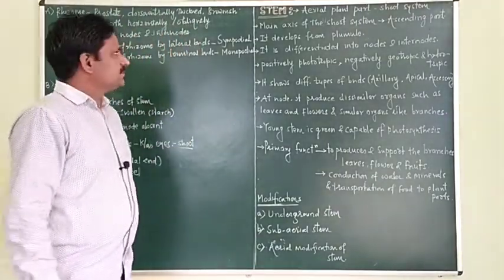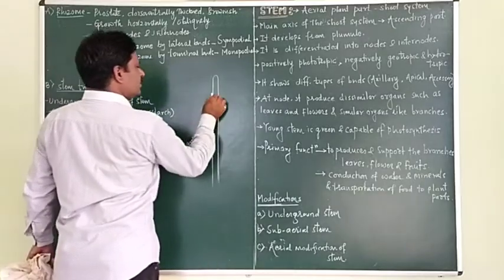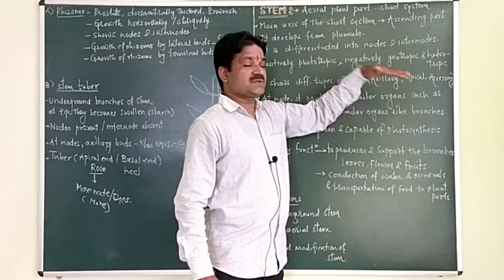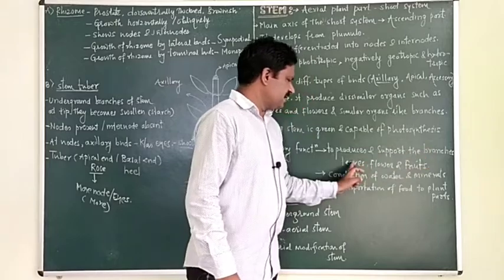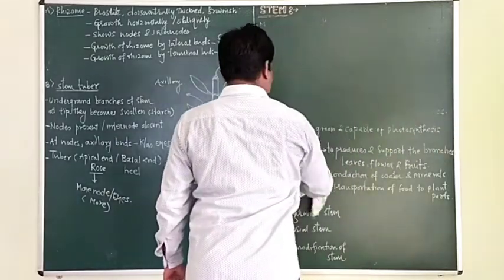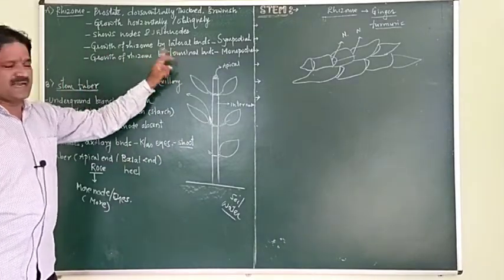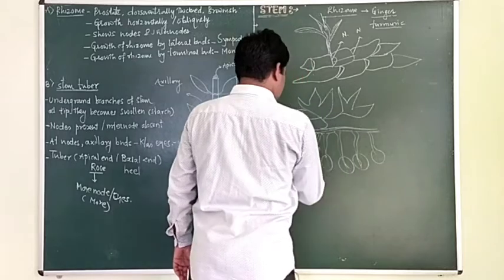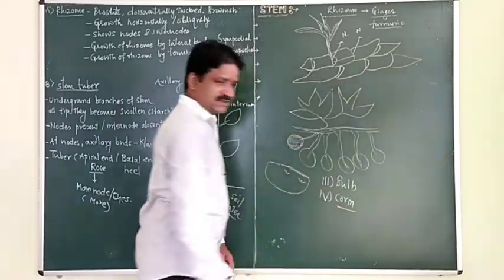Morphology of flowering plants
Underground modification of stem
Rhizome, stem tuber